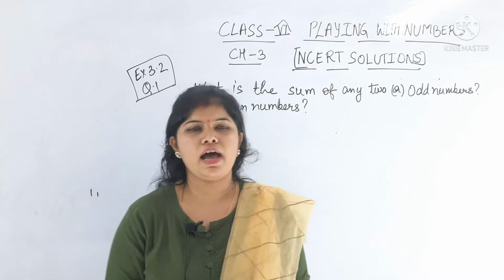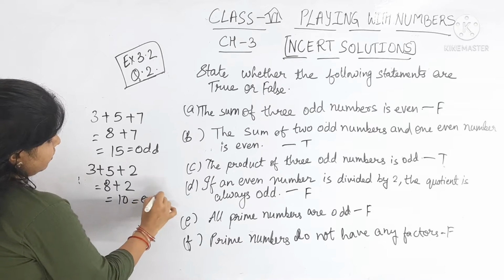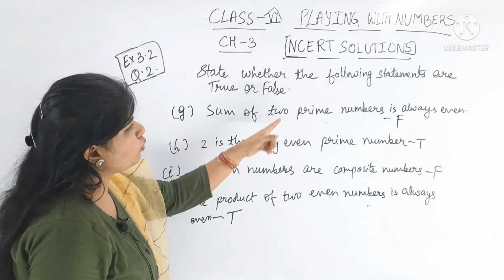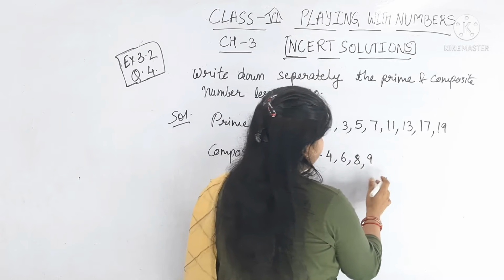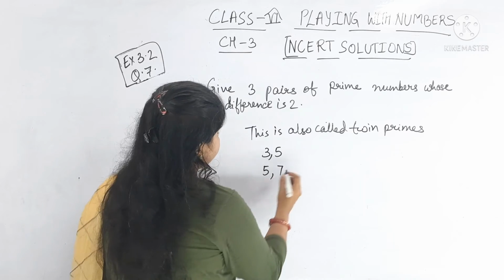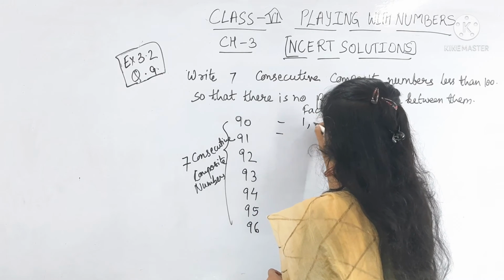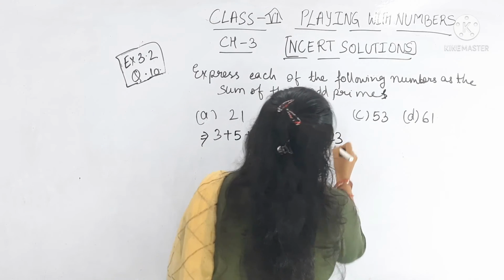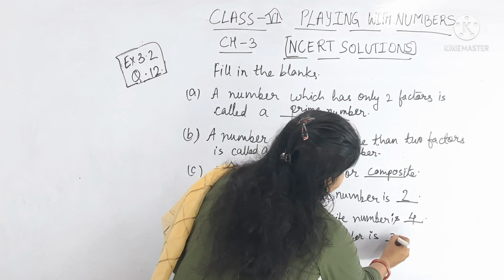Q 1- 12 - Ex 3.2 - Playing With Numbers - NCERT Maths Class 6th - Chapter 3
In this video i will discuss from Q 1- 12 - Ex 3.2 - Playing With Numbers - NCERT Maths Class 6th - Chapter 3

Coaching Available For:
1ST-12TH (CBSE, ICSE, STATE BOARD), JEE, NEET & GOVT. EXAMS.
Mode of Education: Offline / Online